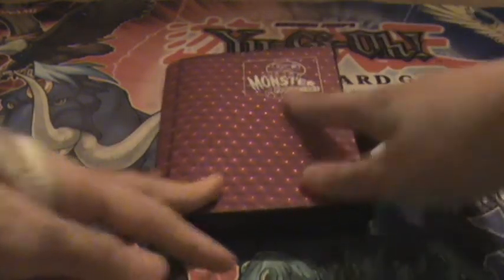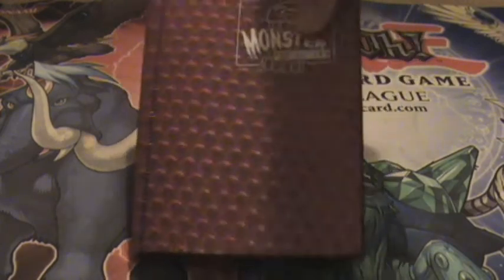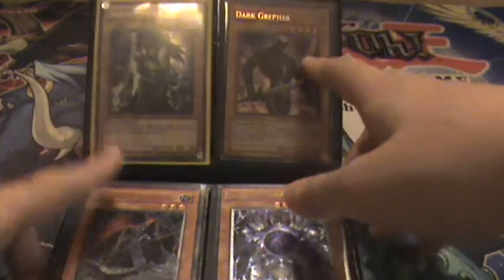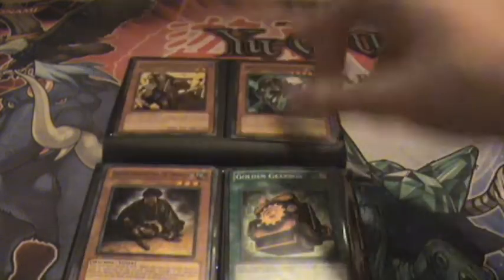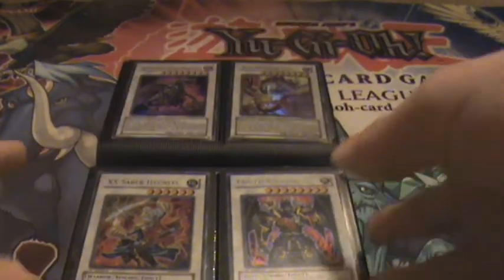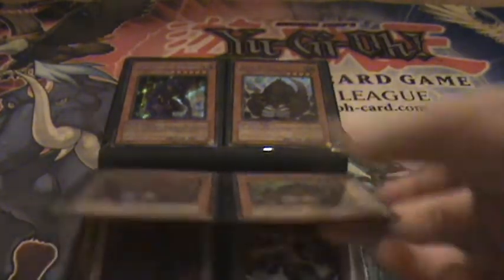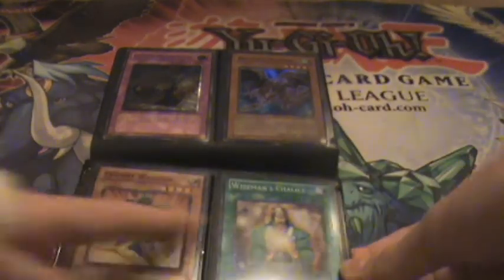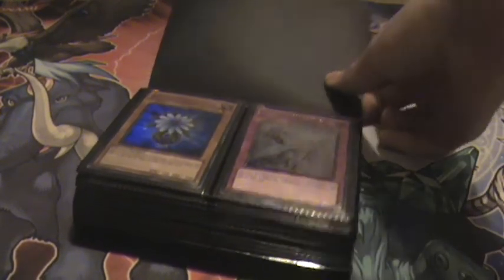yugioh binder update warning and glow up bulb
uk only my wants are scrap twin dragon and karakuri shogun and karakuri samuri